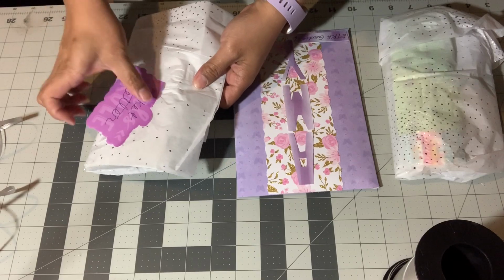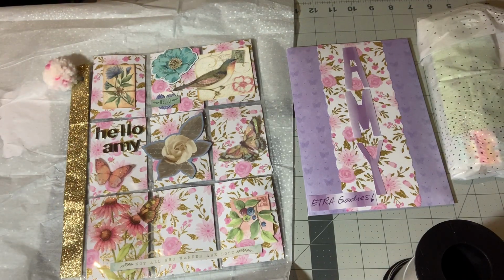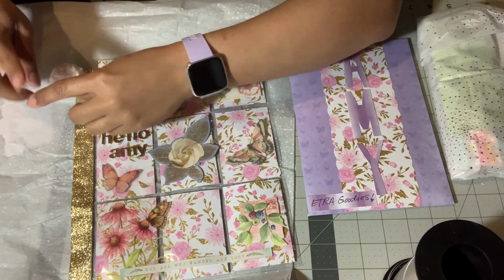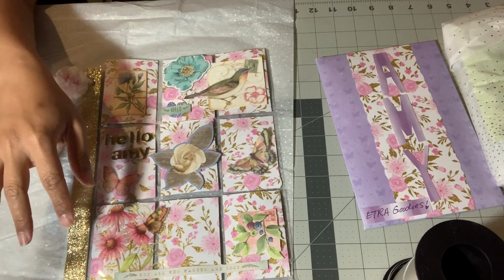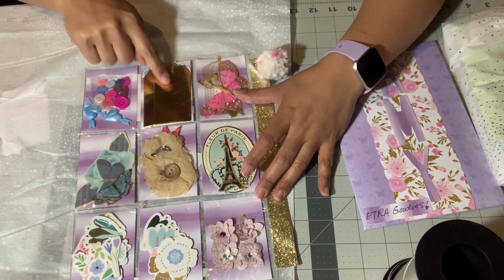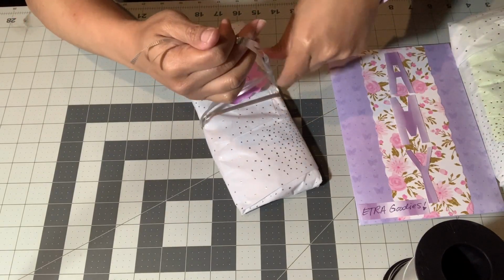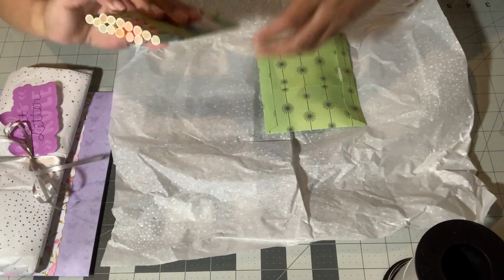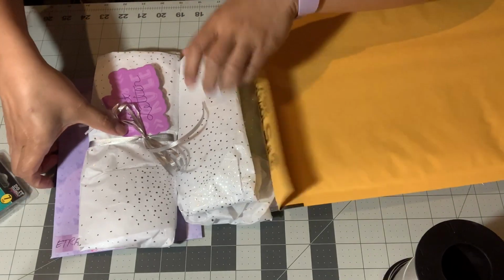DIY POCKET LETTER SHARE 5-14-19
Don’t forget to check out Deanna’s channel here on YouTube and her Facebook group.  CraftyCraftsbyDeanna Swaps and Things.